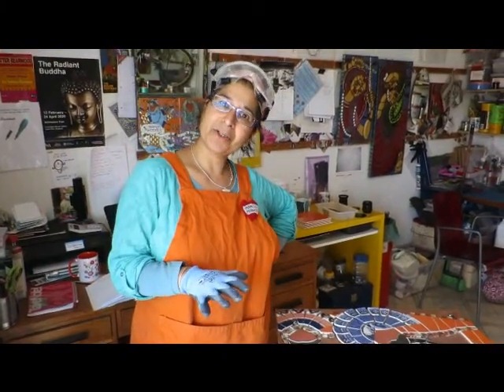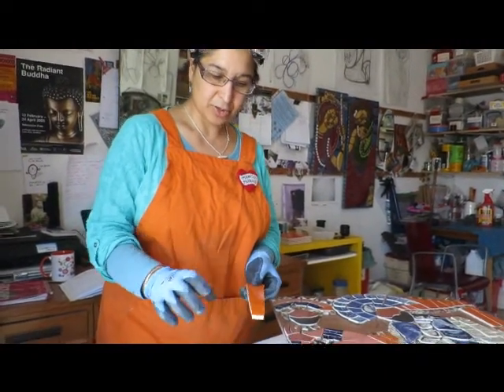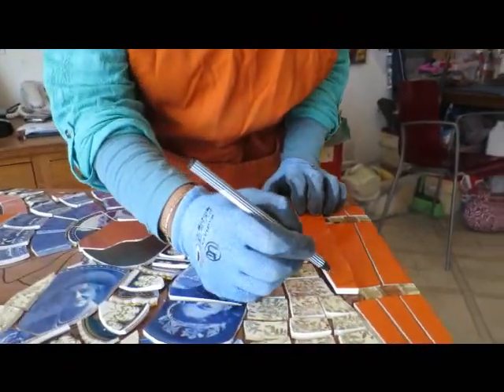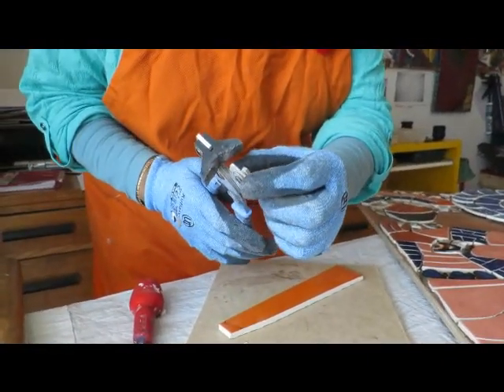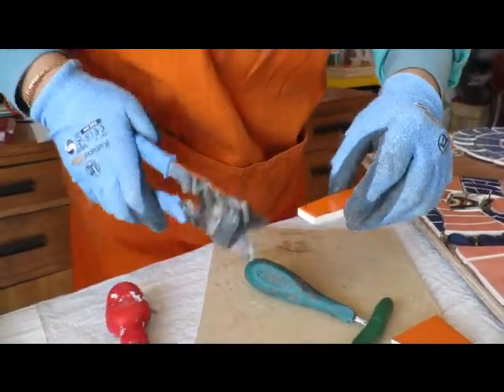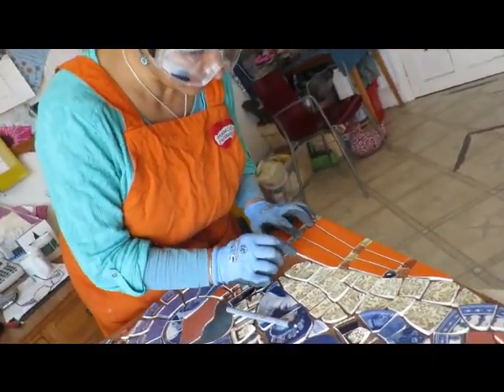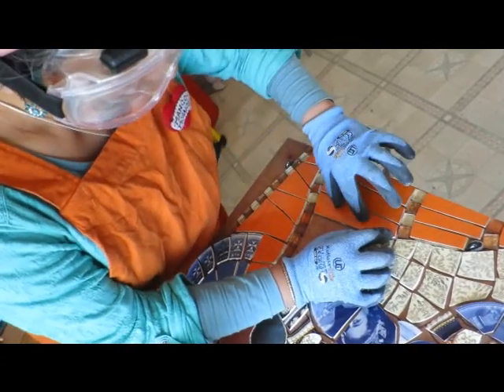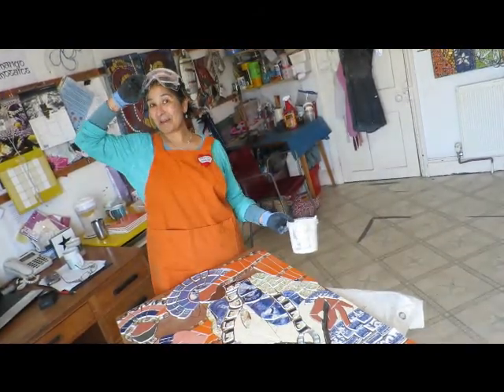How to use a tile score snapper May 2016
Final day of mosaic making of the Desi Pub Project for the Prince of Wales pub, West Bromwich. In this film I show how I cut ceramic tiles using a side biter, and two types of score snapper.
This mosaic is on external grade 18mm plywood, sealed with Sealocrete PVA and uses kitchen and bathroom tiles, it is an inside mosaic for the pub's dining room!